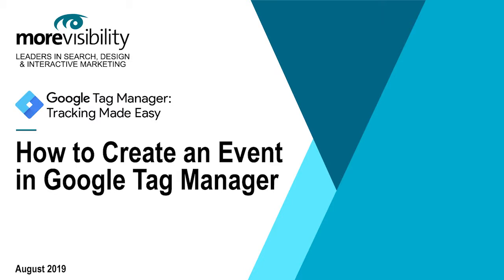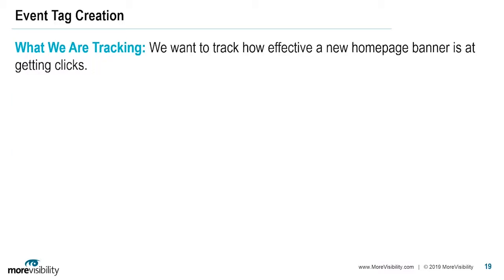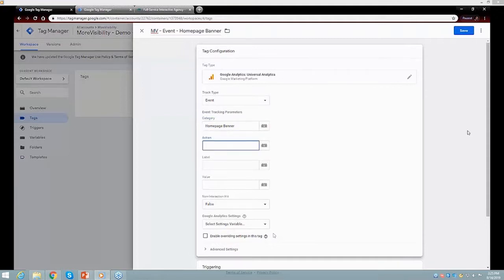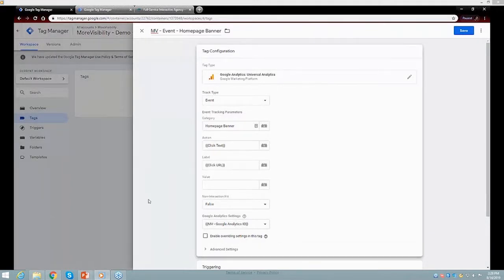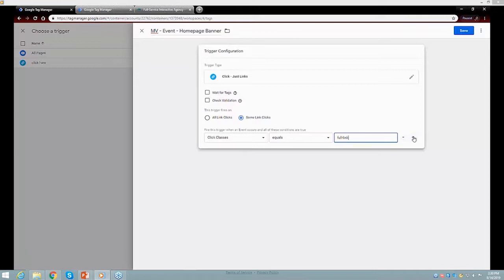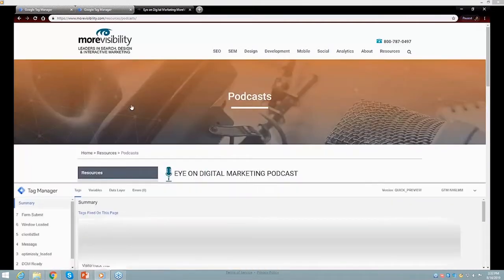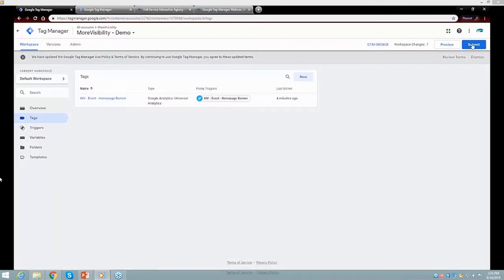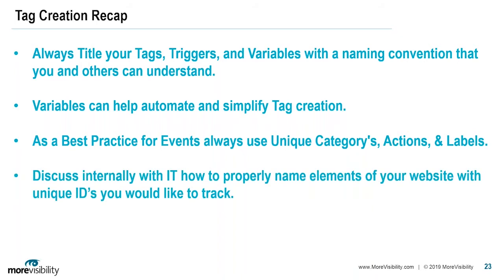How to Create an Event in Google Tag Manager: MoreVisibility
Event Tracking with Google Analytics (GA) is essential for measuring actions on your website that aren’t just page loads. In this video, learn how to set up event tracking in Google Tag Manager step-by-step from the Analytics Certified Experts at MoreVisibility.